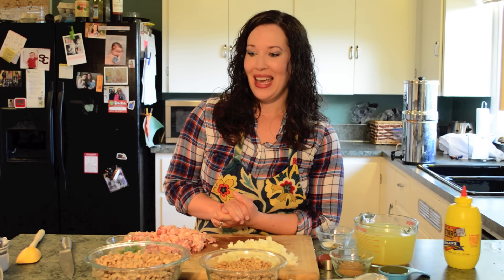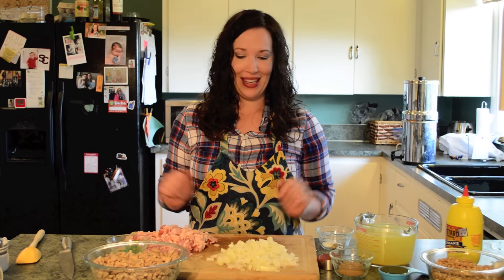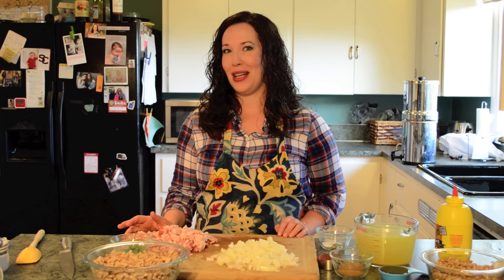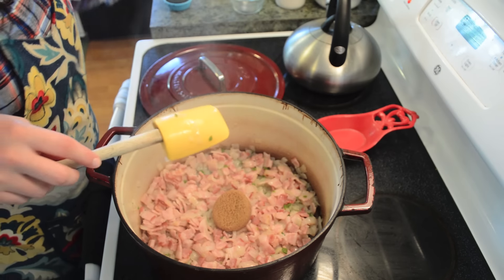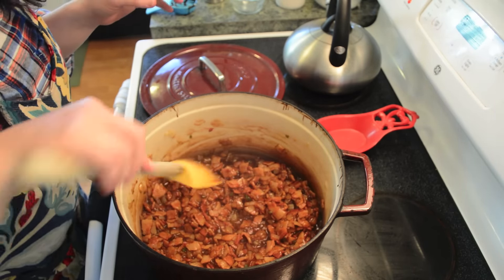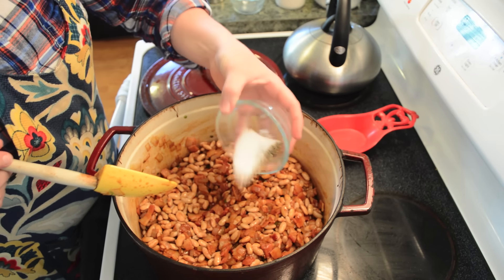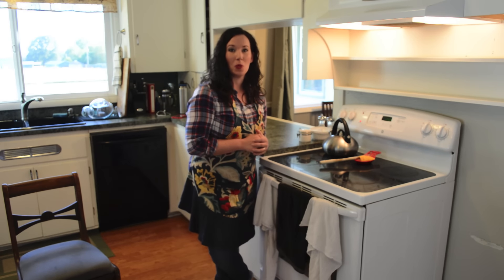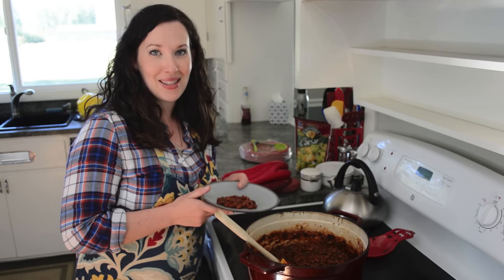Homemade Baked Bean Recipe - Heirloom Arikara Native American Beans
Garden to Table Homemade Baked Bean With Heirloom Arikara Native American Beans.